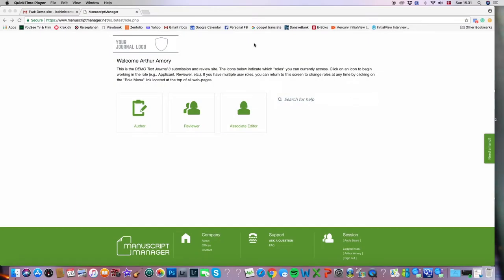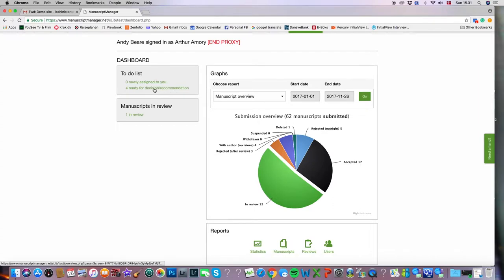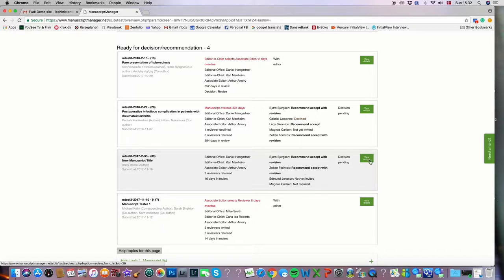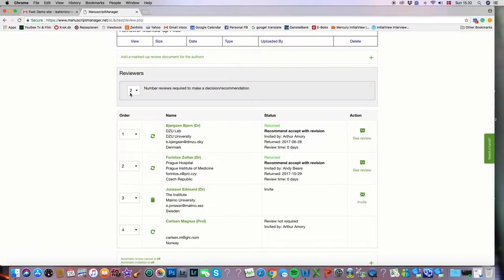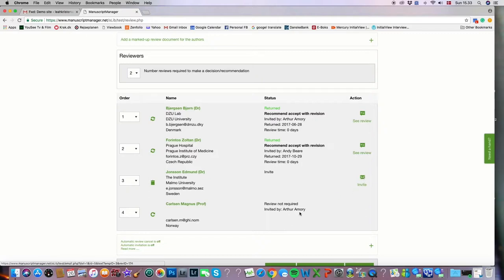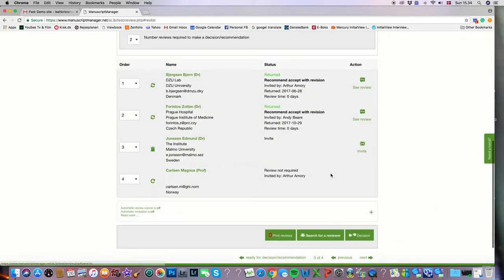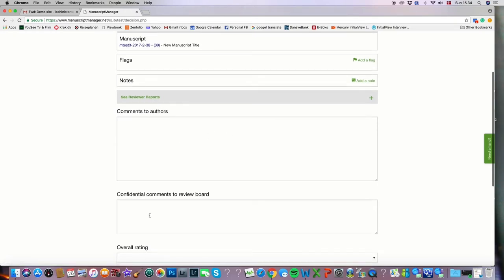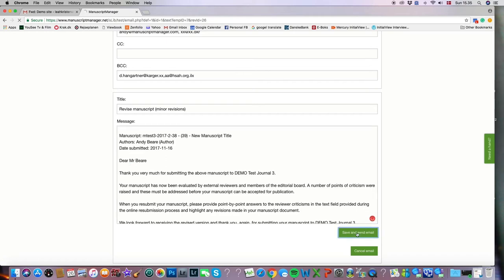The Associate Editor Makes a Recommendation or a Decision in Manuscript Manager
In this instructional video from Manuscript Manager, we show how an Associate Editor makes a recommendation or a decision. This video can also be found in-context in the Manuscript Manager "Help Center" under "Associate Editor".

The video is approximately 5 minutes and may take a few seconds to calibrate. To ensure viewing the video in the best possible quality, make sure to select "HD" on your screen settings and watch in full screen mode.